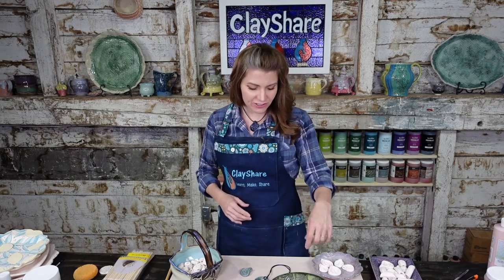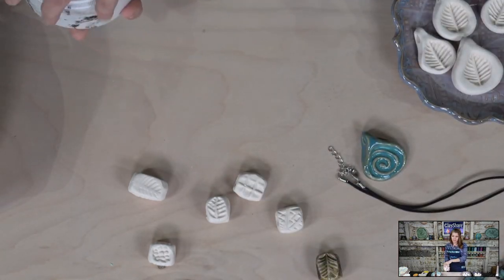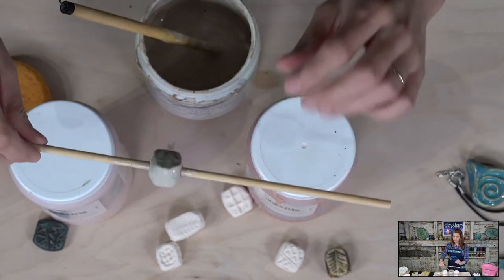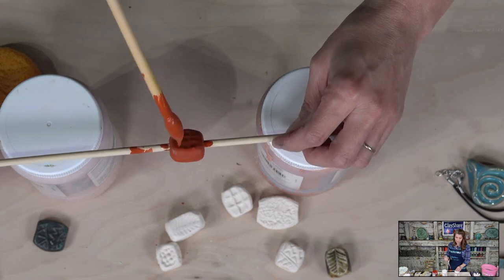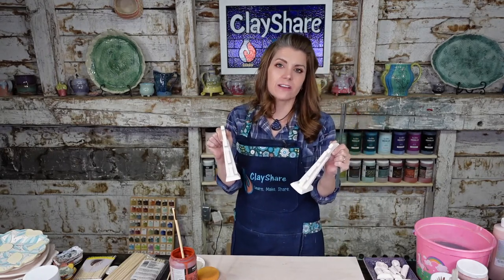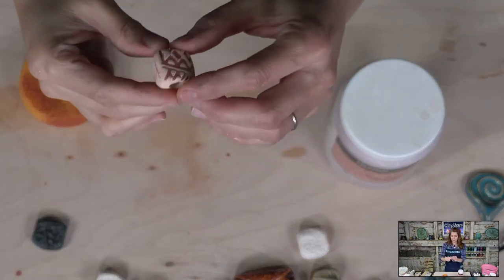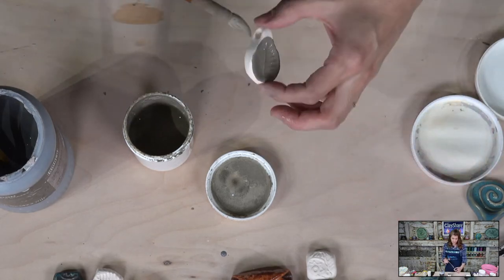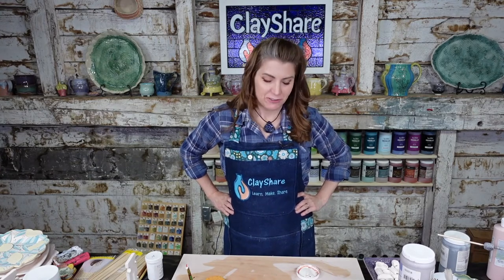Bead Glazing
Bead Week continues with a bead glazing tutorial.